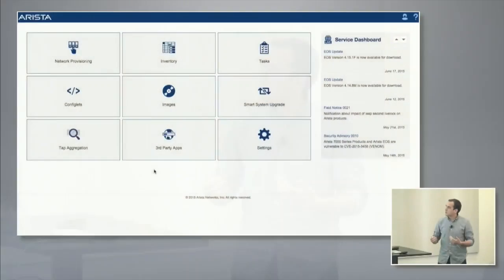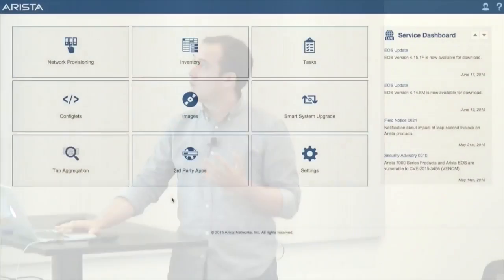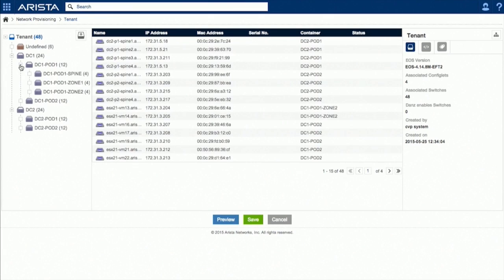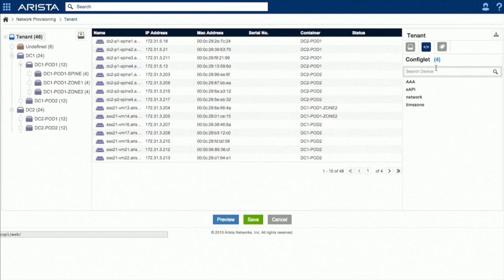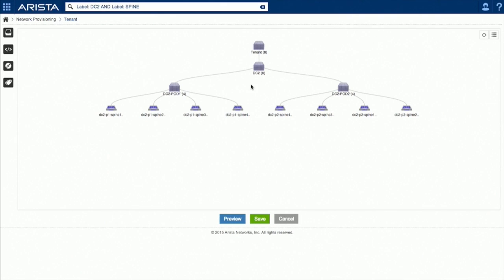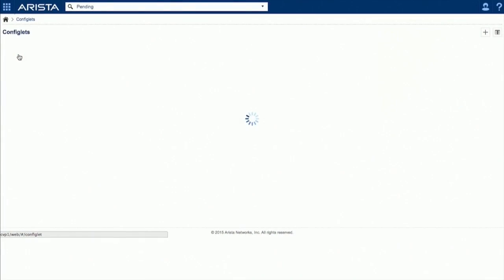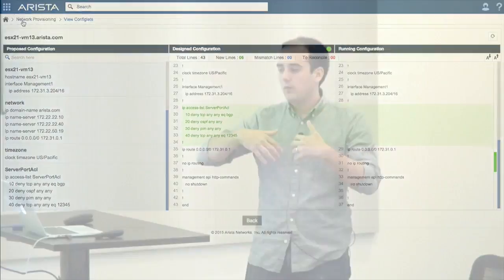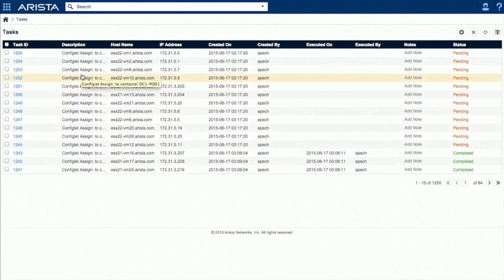Arista Networks CloudVision Demo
Andre Pech, Director of Software Engineering, demonstrates Arista Networks CloudVision automation and orchestration platform. Recorded at Networking Field Day 10 on August 20, 2015.